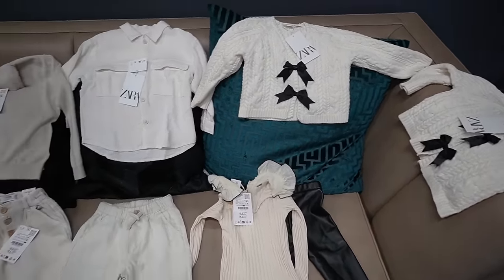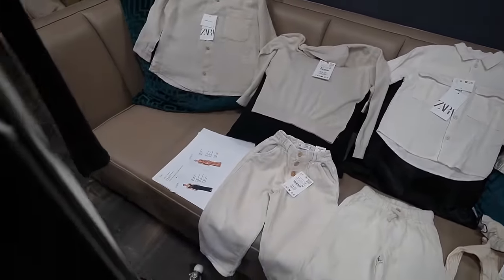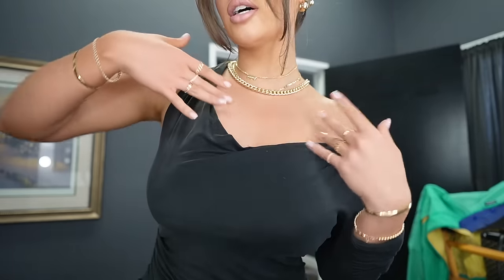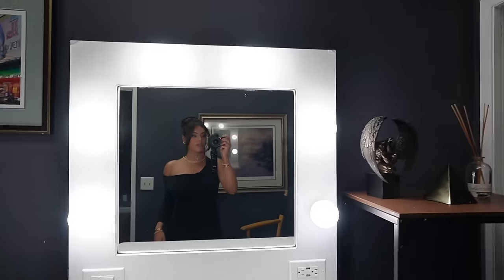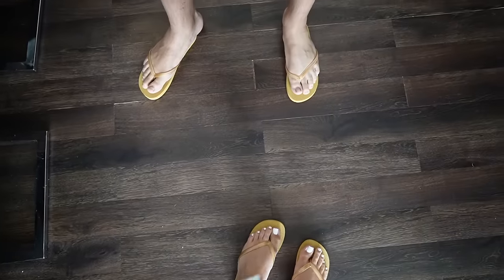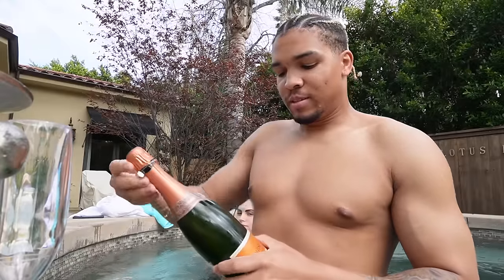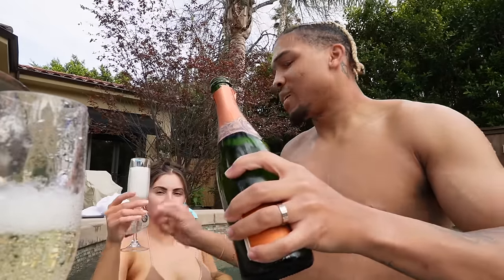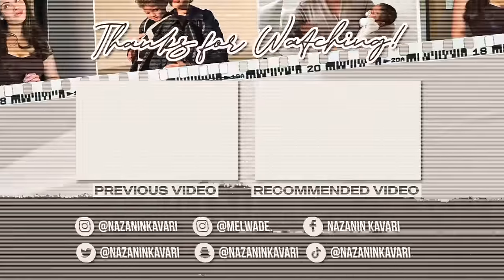Week In My Life Vlog♡ Our 5 Year Wedding Anniversary, Photoshoot with the Kids, & More!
hi guys! Welcome to another week in my life vlog!

FOLLOW NAZ ON TIK TOK! @NazaninKavari

Lens (I don't use the kit lens)
Lighting for beauty videos/reels/tiktok
Mount for Camera (how i attach it to a window or mirror)

♡ Here's my fave way to get tickets for sports games, concerts, shows & more!

♡We use Peerspace to book studios for photo/video shoots! Use this link for $50 off!